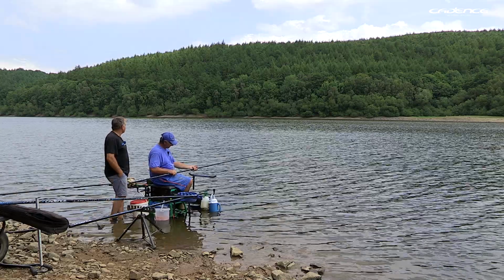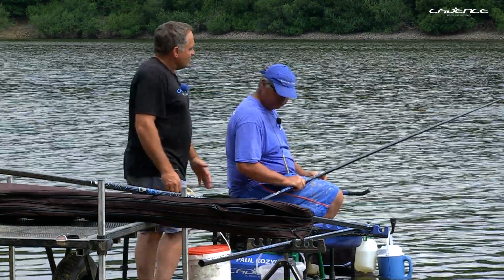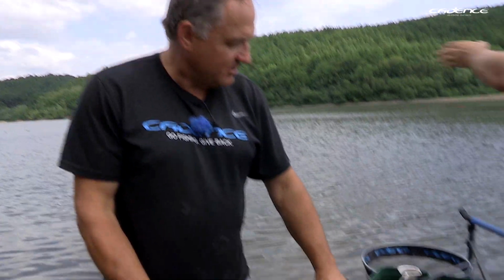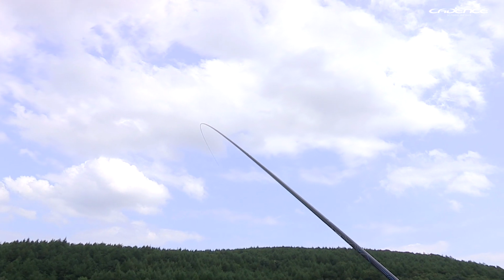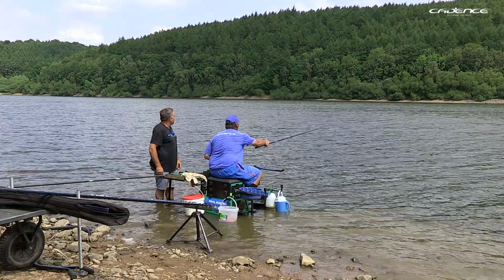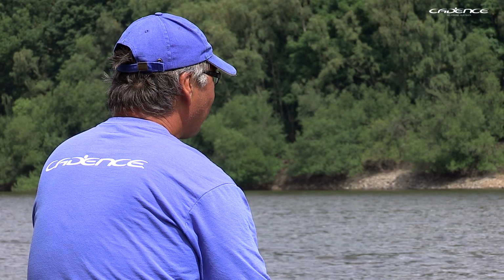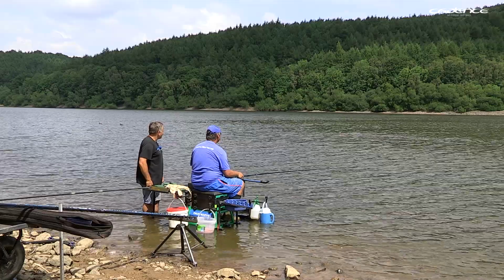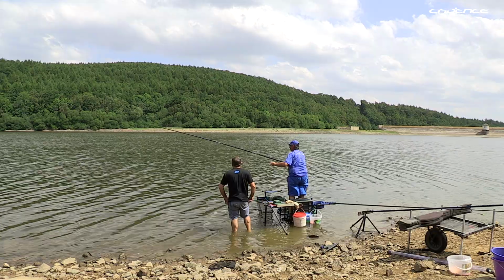Product Showcase Video - Cadence CP200 9 Metre Whip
James and Paul highlight the key advantages of the new Cadence CP200 9 Metre whip on location at the stunning Lindley Wood reservoir in Yorkshire. It's an ideal venue to show off the versatility of this outstanding whip. Plenty of useful tips are given and some pleasing fish landed.